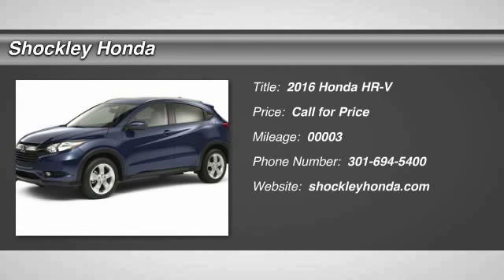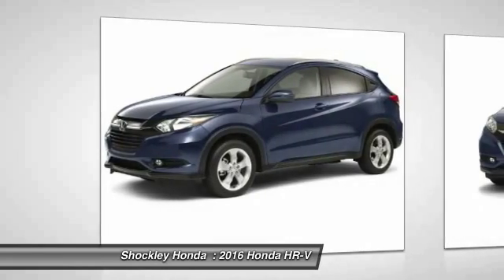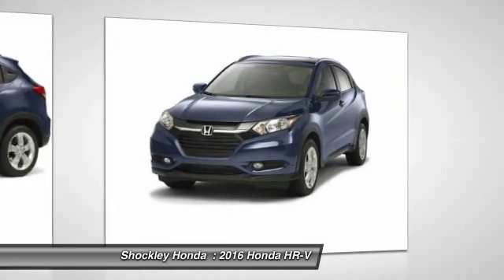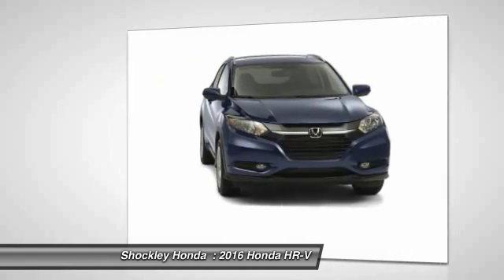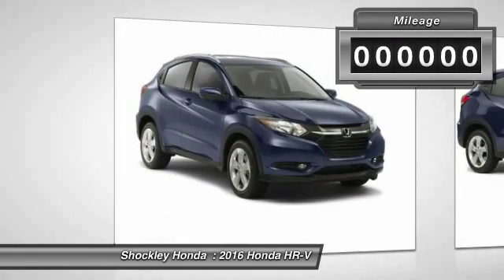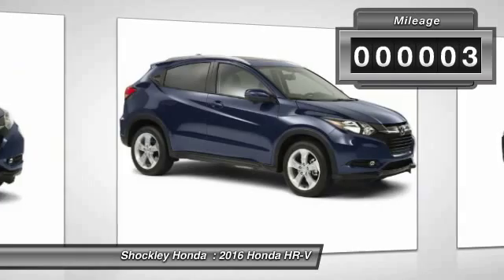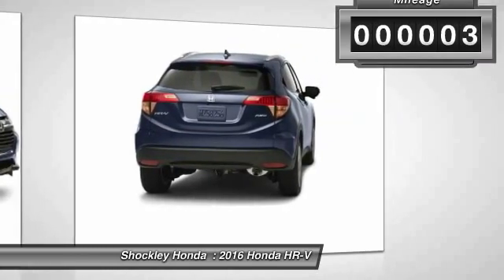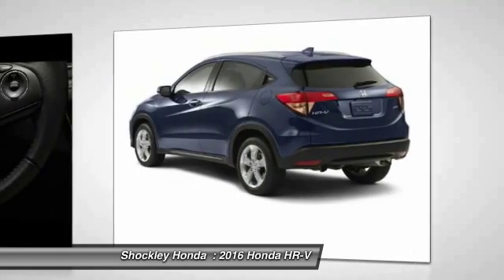2016 Honda HR-V Frederick MD 36248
2016 Honda HR-V 2WD 4dr CVT EX

Shockley Honda
7400 Shockley Drive

Don't miss this 2016 Honda HR-V. It's equipped with Automatic transmission and features a METAL(GY) exterior. With 3 miles, You'll want to take this car home. Make a great choice today.